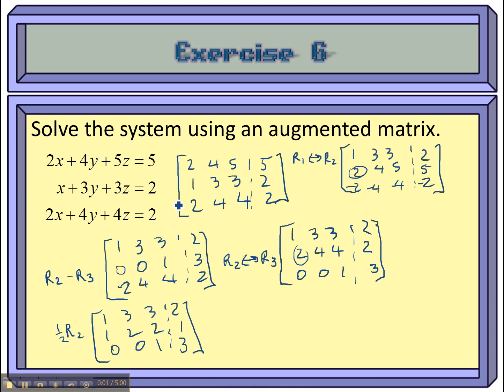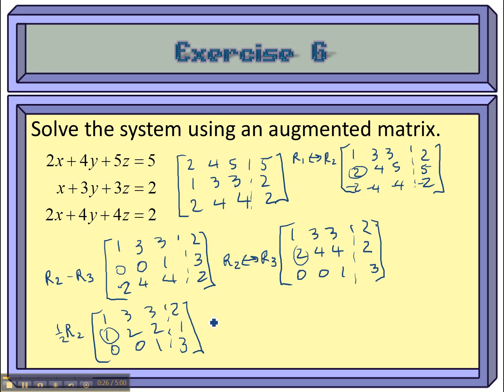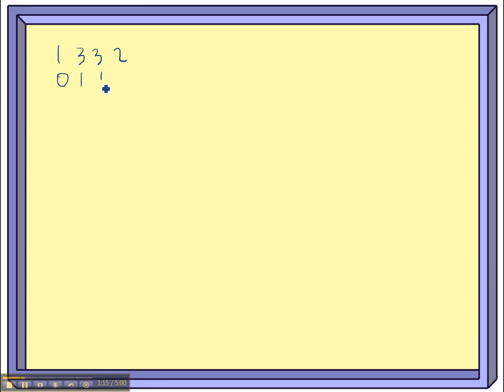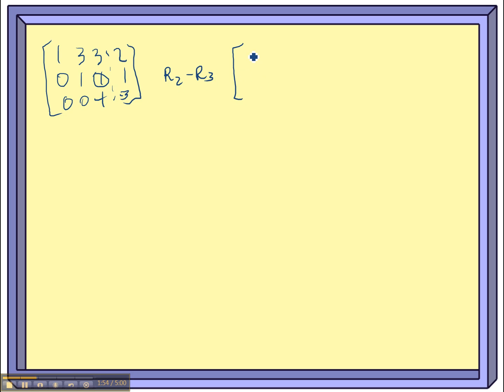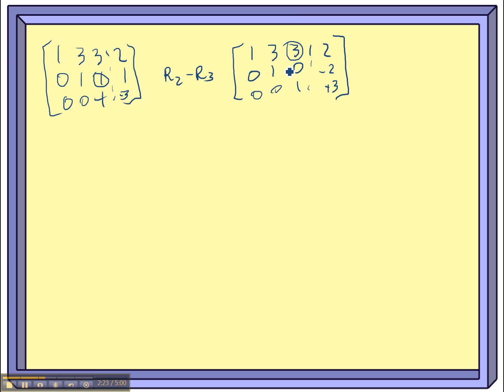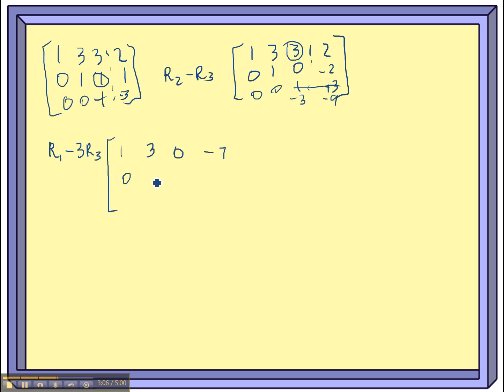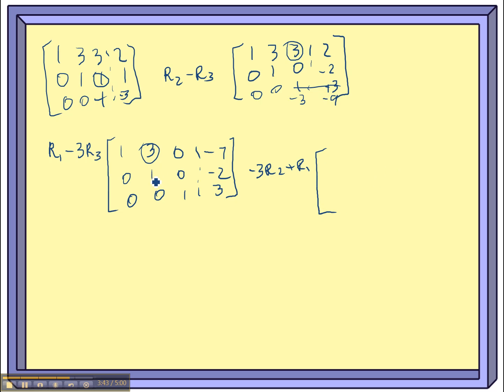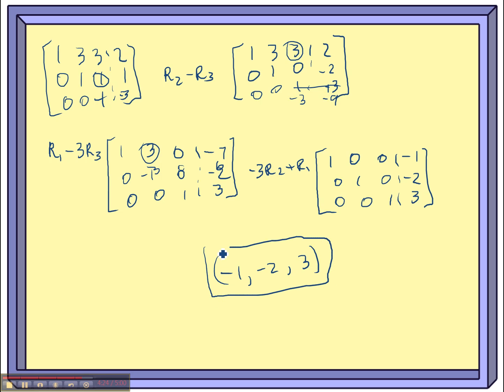8.1: Augmented Matrices, Part 6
A continuation of the previous video, where we're attempting to put an augmented matrix into row reduced echelon form.